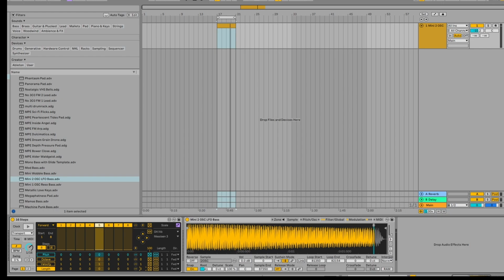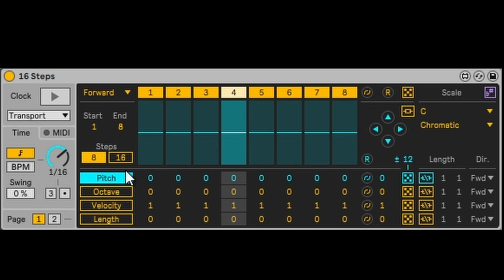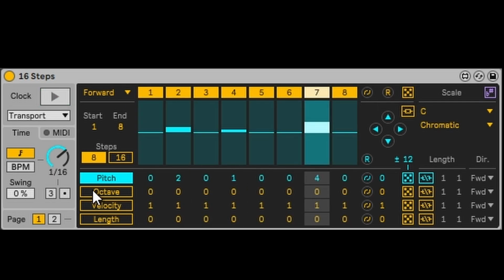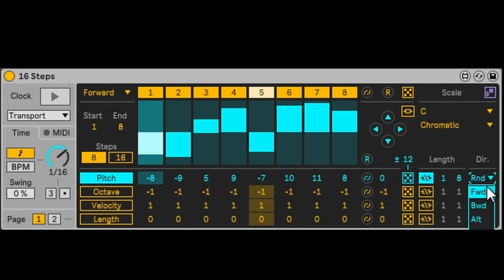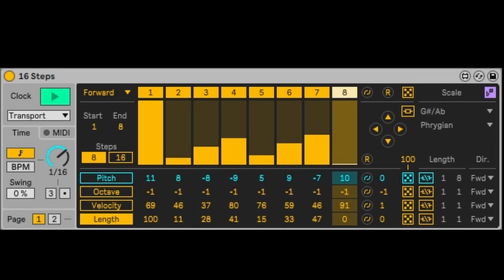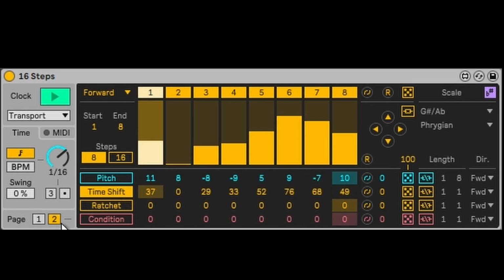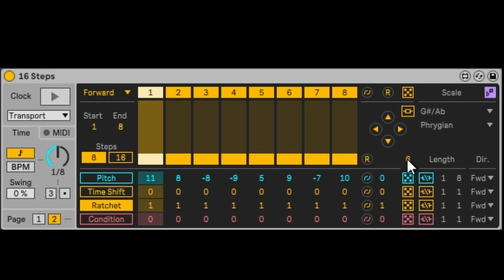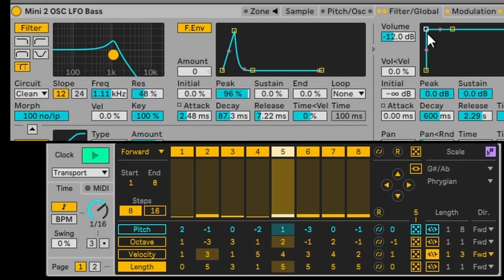Ableton's SQ Sequencer, walkthrough and review!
It feels like a hidden feature, but you get this for free with if you have Ableton Live 12.